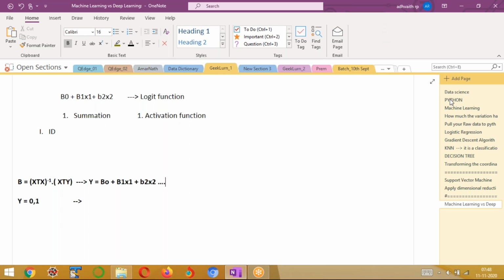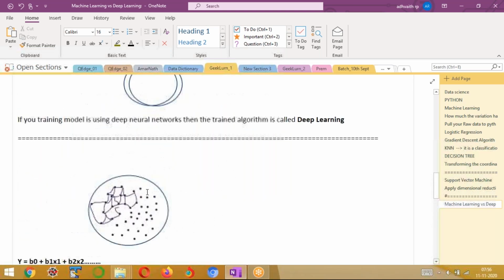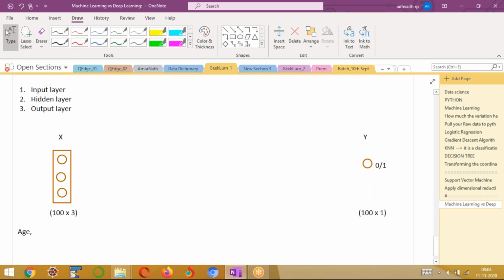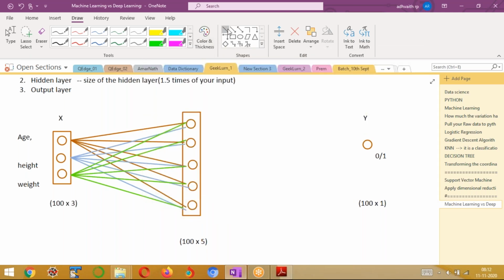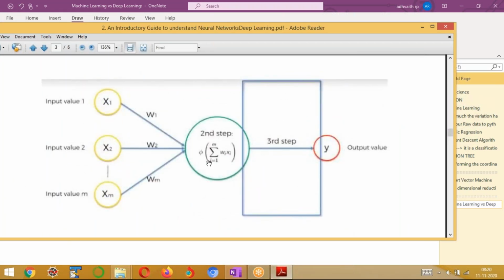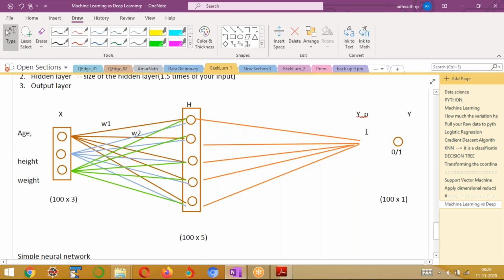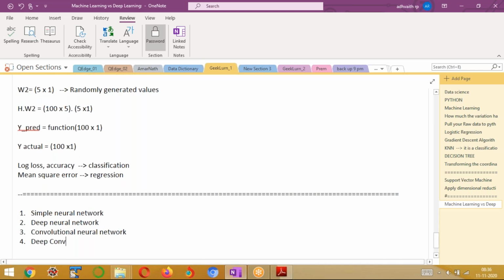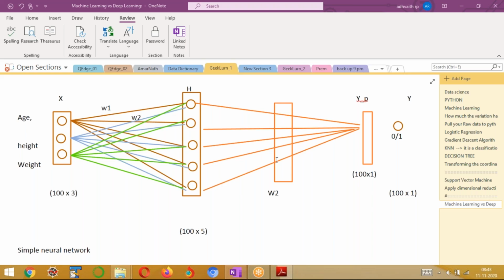114 Introduction to Neural Networks